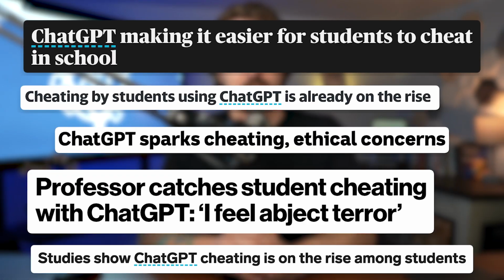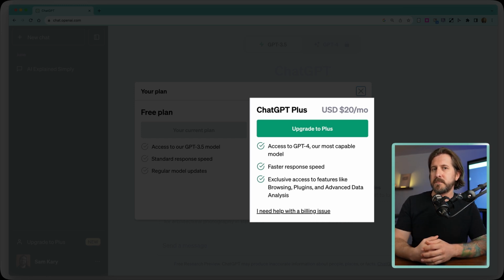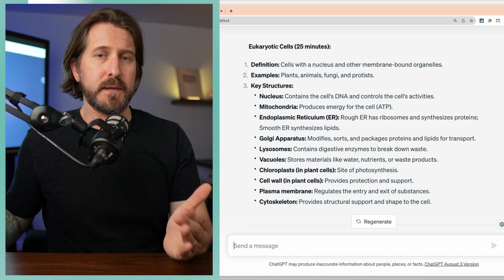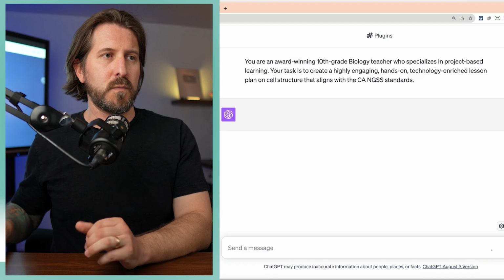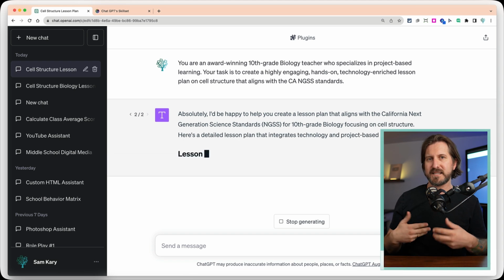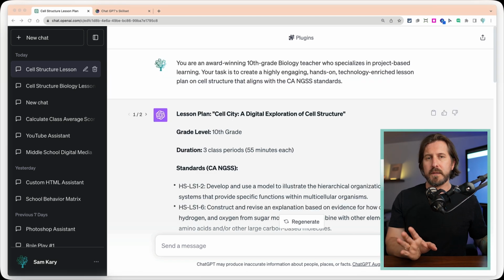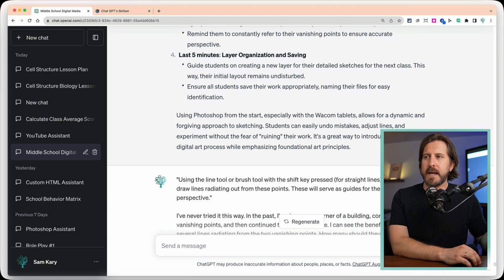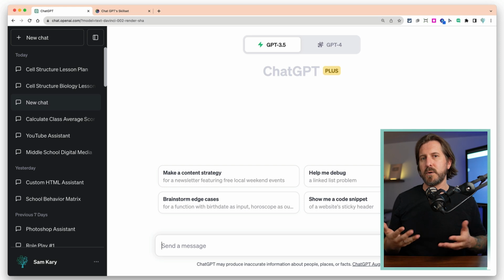ChatGPT for Teachers | Beginner's Tutorial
*Note: We now offer a free Course Sampler, which includes a selection of some of our most popular micro-courses.